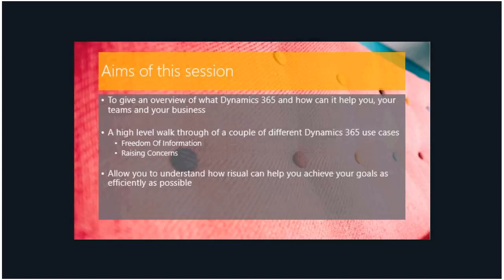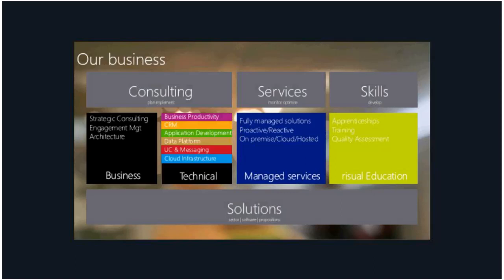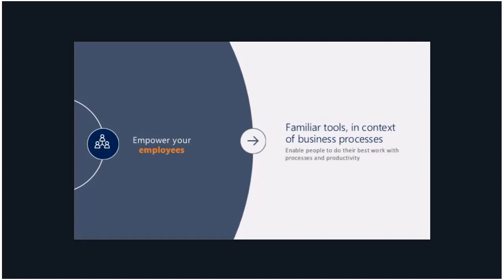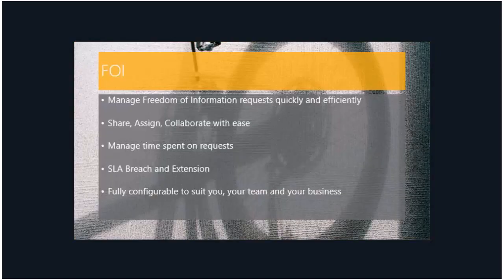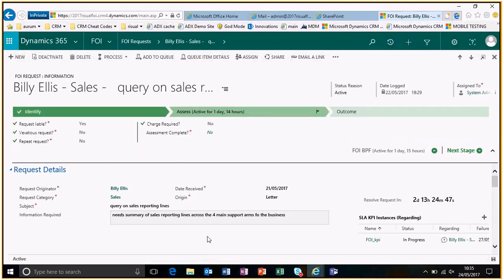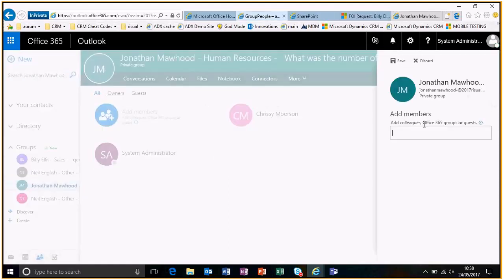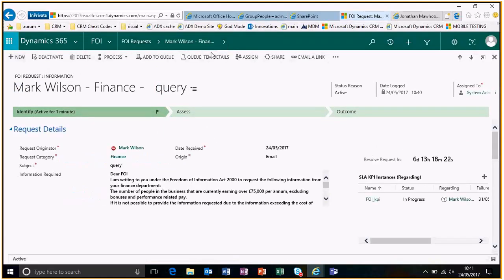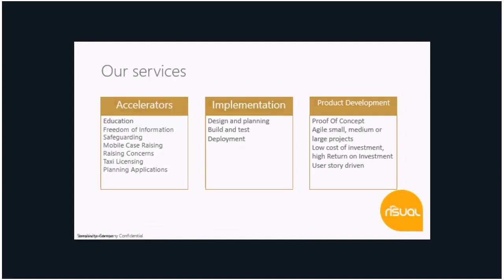Dynamics 365 Webcast